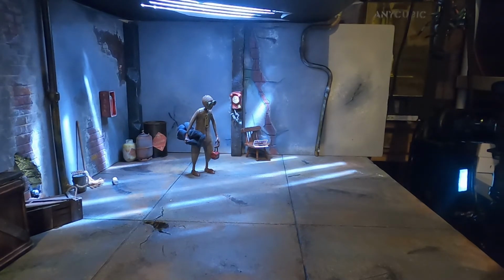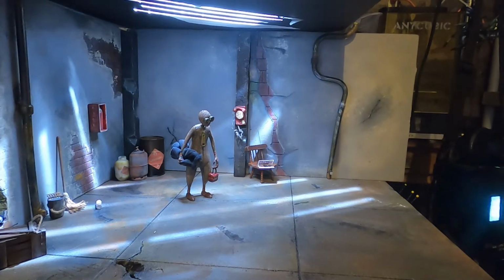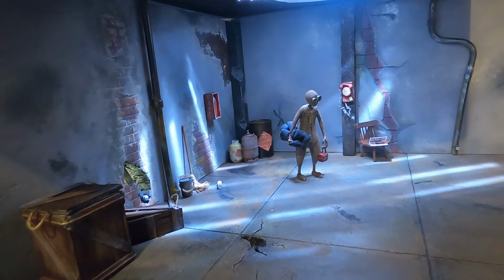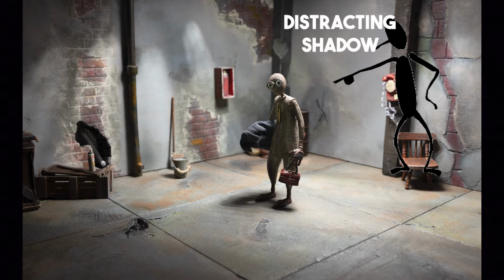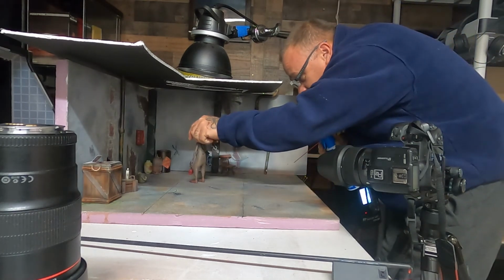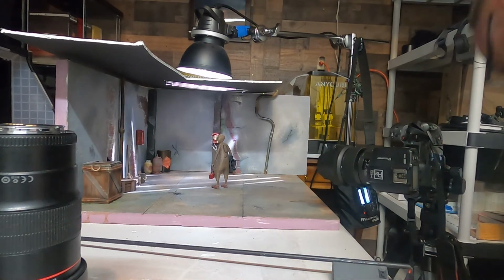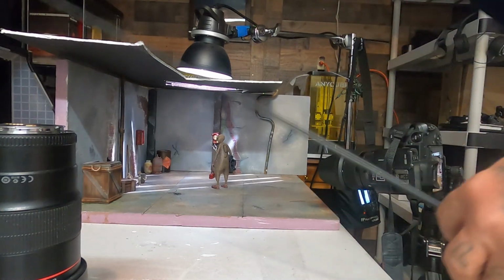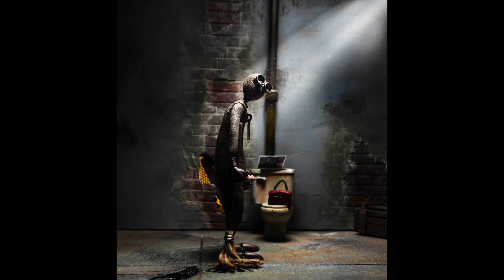Using a Gobo light modifier to create dramatic lighting on your set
Using light modifiers is a great way to add drama to your toy photography set.  In this video I use a gobo and explain what it is.  You can make one from a simple piece of cardboard!   Follow me as I walk you through the steps to create some great shots of the Neca figure from the movie "9".  You will see the errors and the steps that lead up to some great final images.  If you stick around to the end I will walk you through some final images that would not be possible without the use of a gobo!

To view the images in this video full size then please visit the link to my